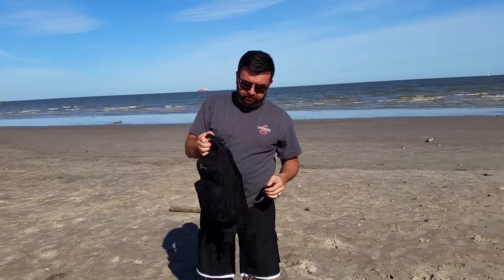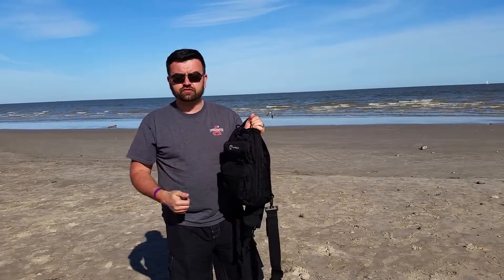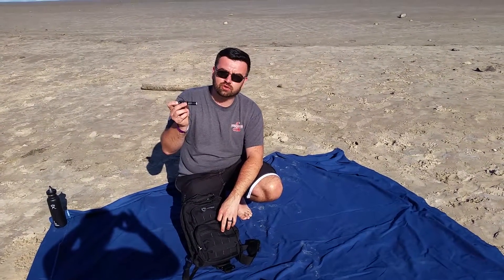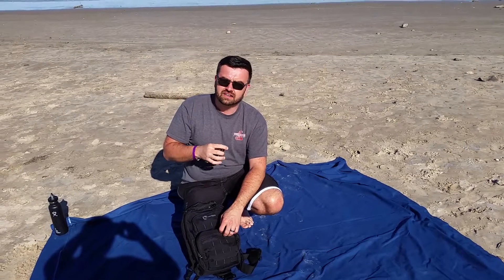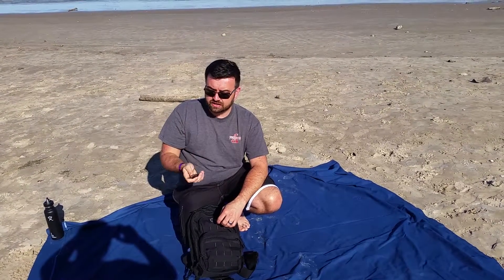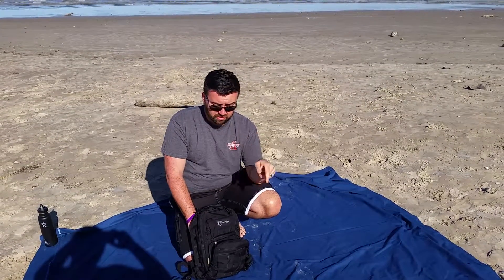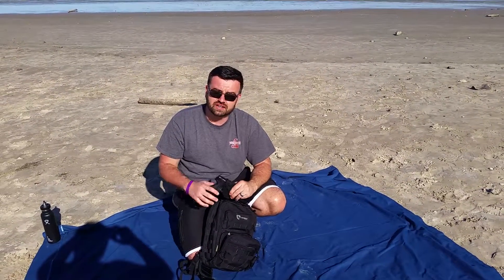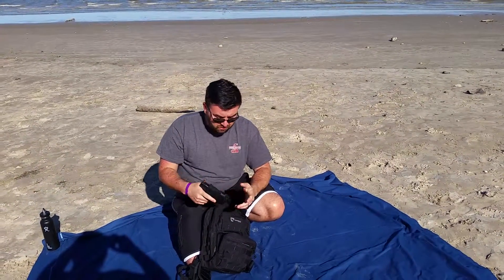Midwest Gun & Range travel gear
Items from the shop in use out of the shop